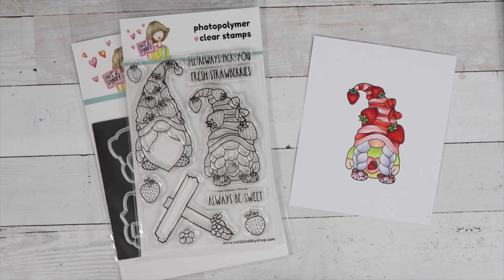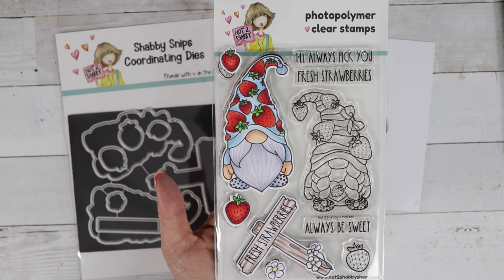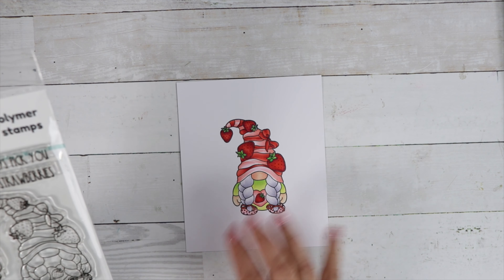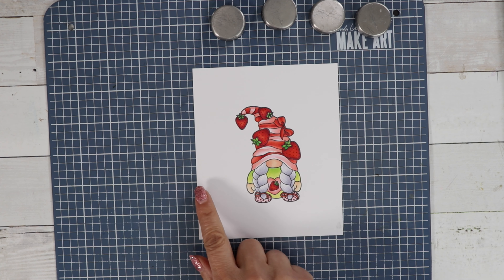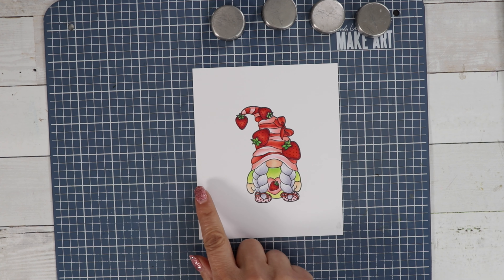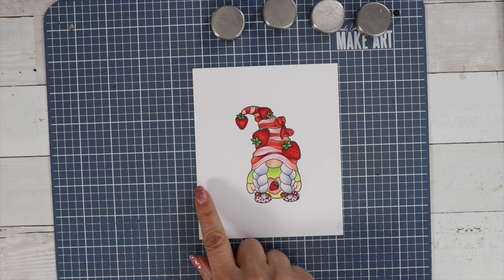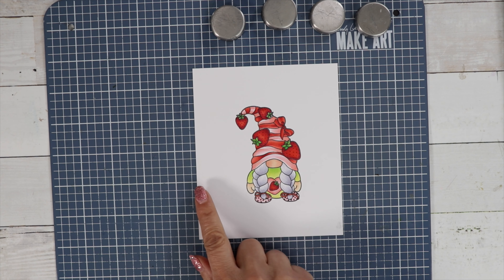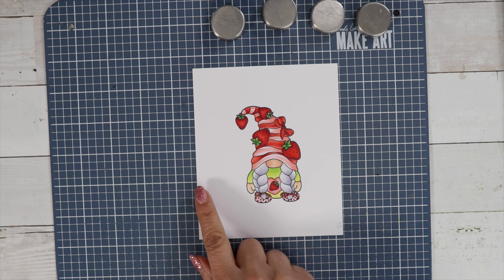N2SPickYou Stamp and Die of the Month Inspiration Hop & Giveaway!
We are celebrating the new stamp of the month with a YouTube hop! Join us for a chance to win a $25 gift certificate to Not 2 Shabby!
N2SPICKYOU - Click to search all the videos in this hop.

Giveaway closes on APRIL 14th and will be announced on the N2S YouTube community tab.